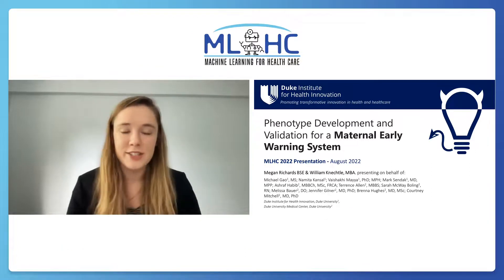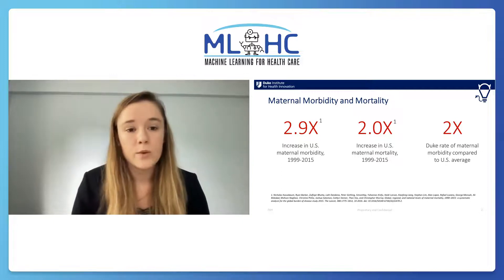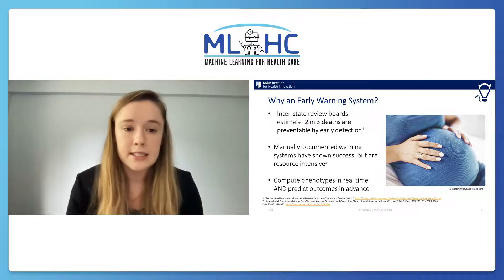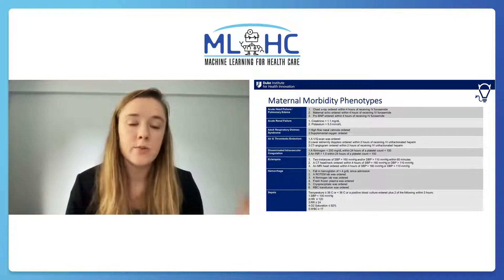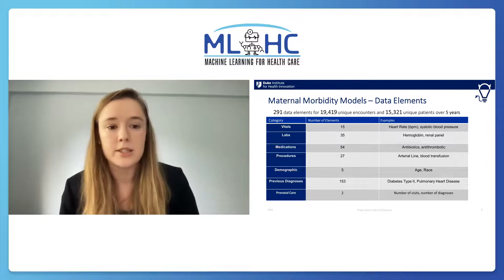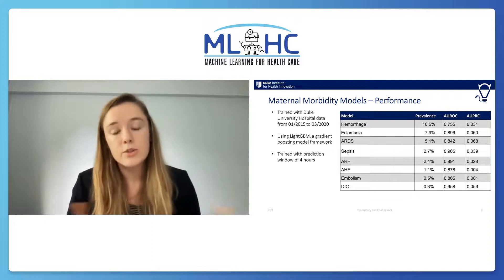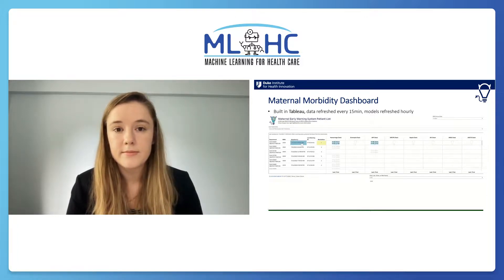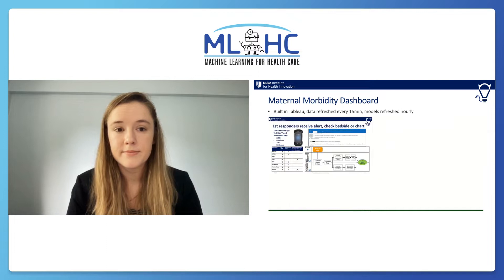ID 108: Phenotype Development and Validation for a Maternal Early Warning System